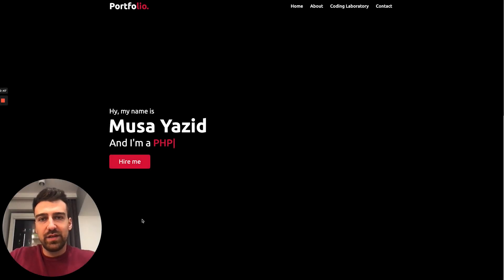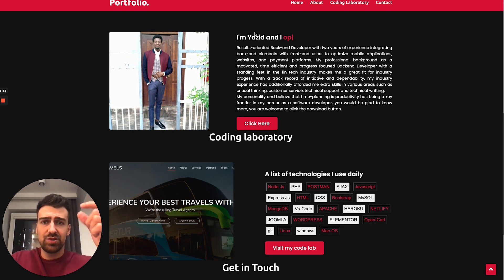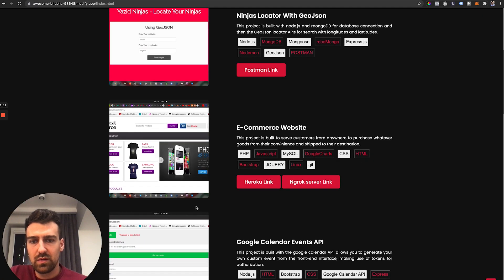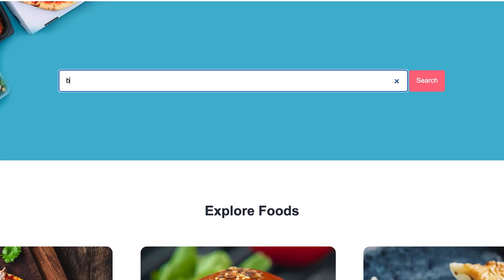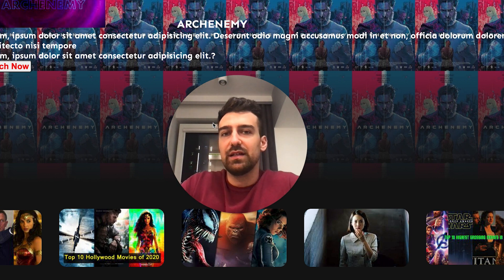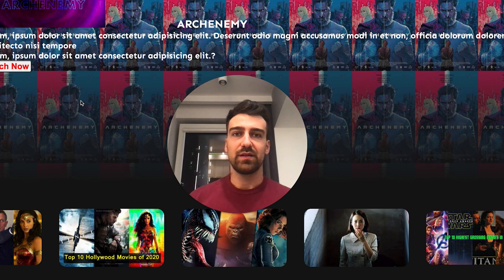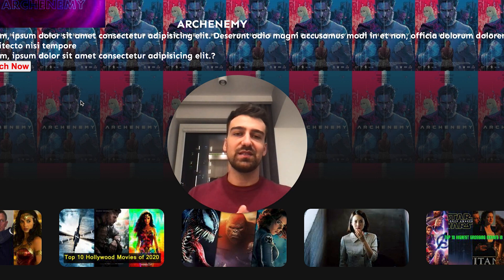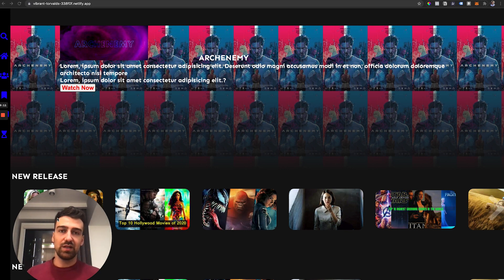Web Developer Reacts To Junior Developer Portfolio (Junior Dev Portfolio Review)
I hate “3 MoNtH bOotCamPS” and all the nerds selling you DSA courses, so I created my OWN mentorship program to actually help you get hired remotely. I don’t care if you click or not, but if you’re curious to know more, this is the